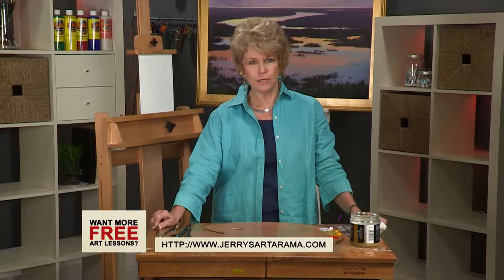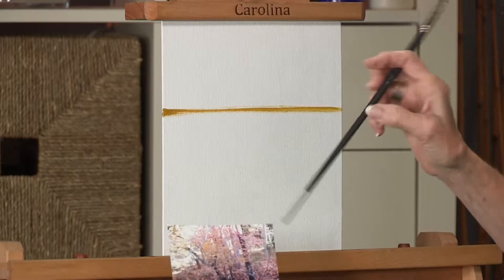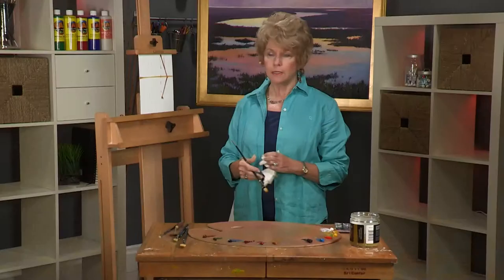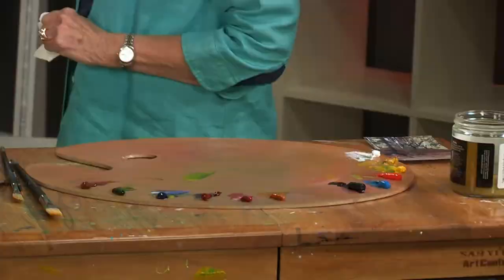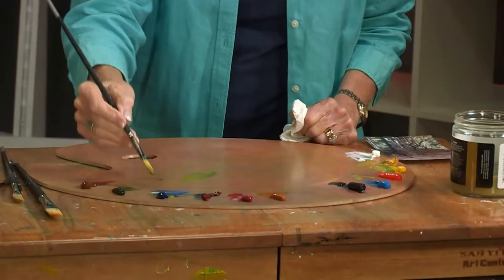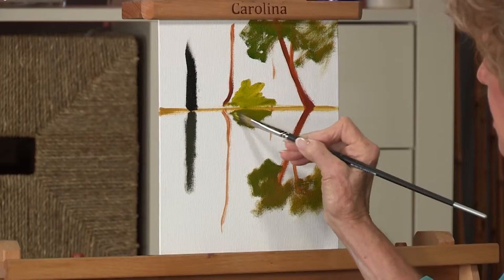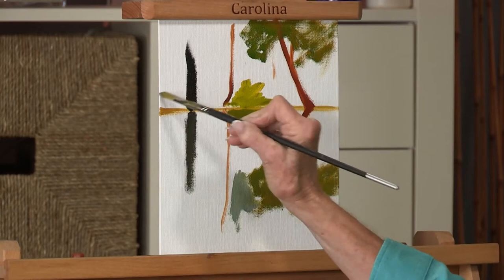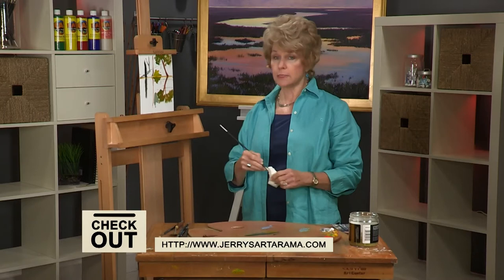Painting Reflections with Judy Crane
In this quick lesson with Judy Crane, you'll learn a few quick tips and techniques for painting reflections in your landscape pieces. It's important to keep in mind reflections always come towards you and adjust colors accordingly -- colors in the water should be lighter. Grab your Starter Set and paint along with Judy!